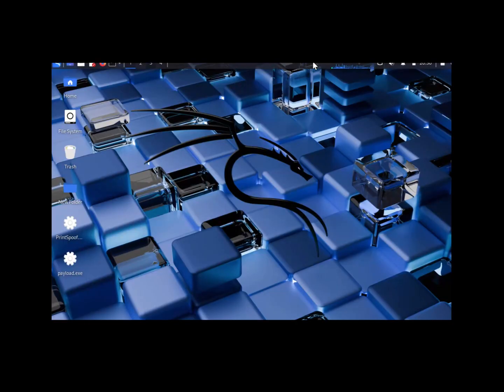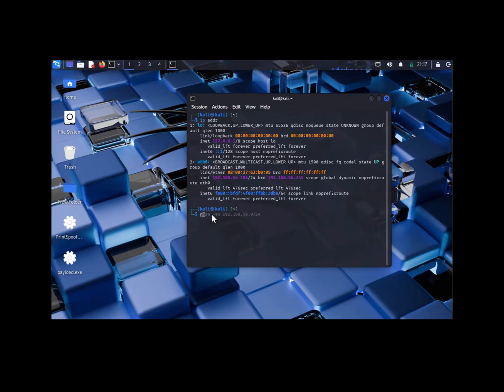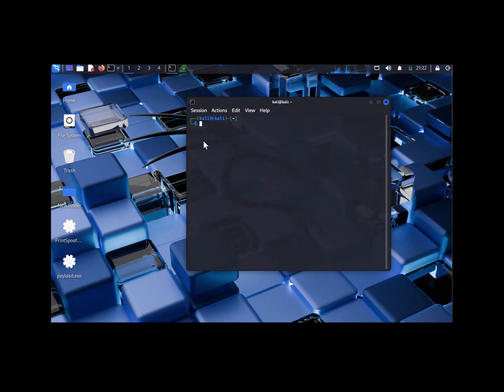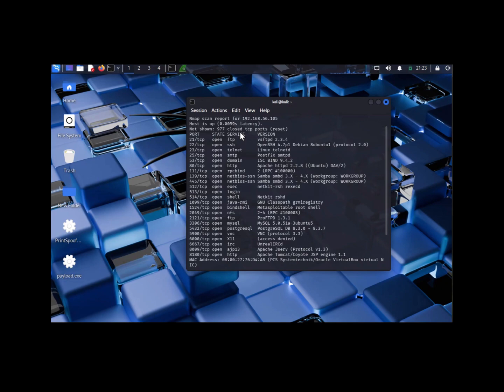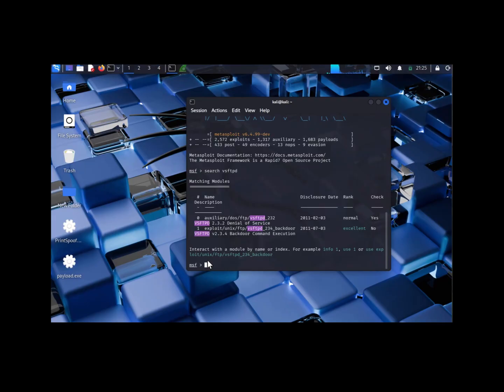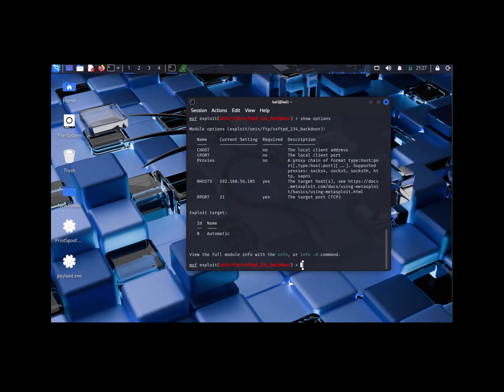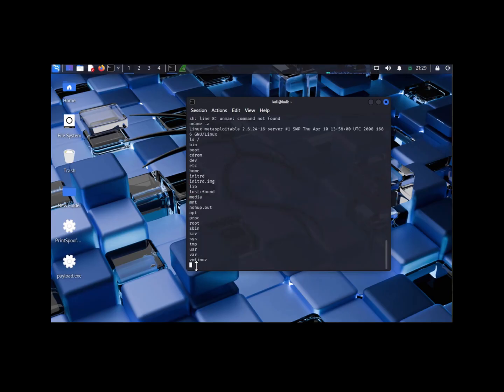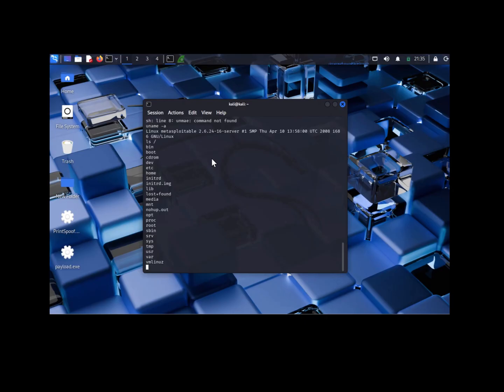System Compromise Walkthrough: Exploiting vsftpd 2.3.4 in a Virtual Lab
This video demonstrates a complete system compromise in a controlled virtual lab environment that I designed and configured using VirtualBox.

The lab environment consists of two virtual machines:

A Kali Linux system configured as the attacker machine
A Metasploitable 2 system deployed as a deliberately vulnerable target

Both systems were set up within an isolated network to simulate a real-world testing environment while ensuring safe and controlled experimentation.

The walkthrough covers the full penetration testing workflow, including:

Network discovery and host identification using Nmap
Service enumeration and version detection
Monitoring live network traffic using Wireshark
Identification of a known vulnerability in vsftpd 2.3.4
Exploitation using the Metasploit Framework
Verification of successful system compromise with root-level access

This demonstration highlights how insecure configurations and outdated services can lead to full system compromise. It also emphasizes the importance of secure system design, regular patching, and continuous monitoring in real-world environments.